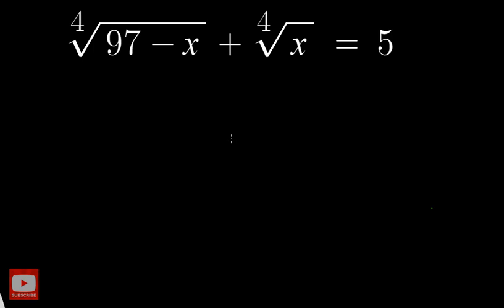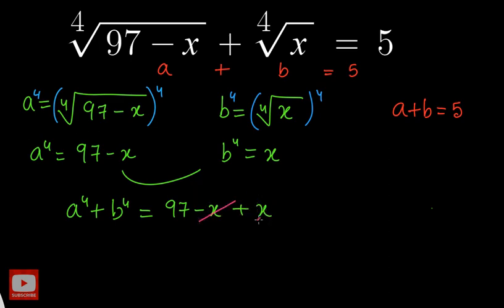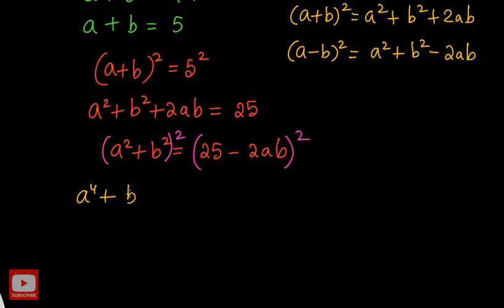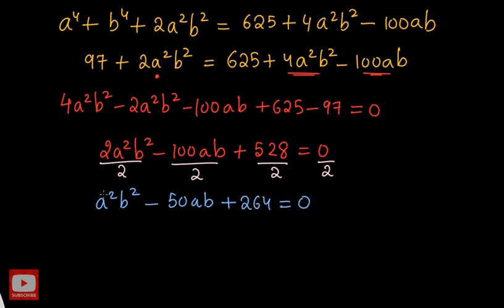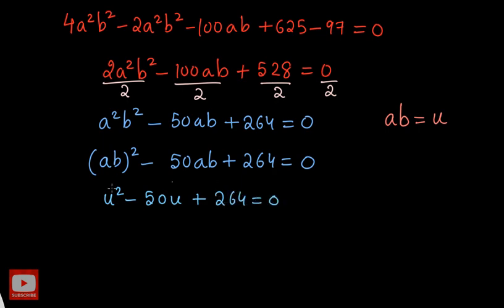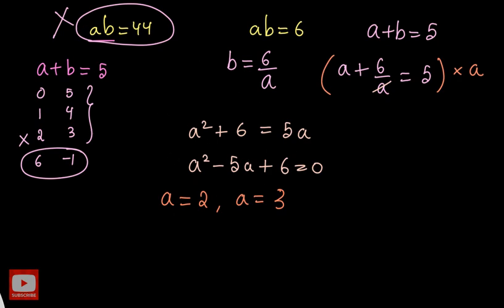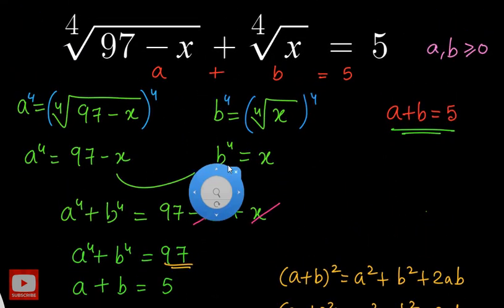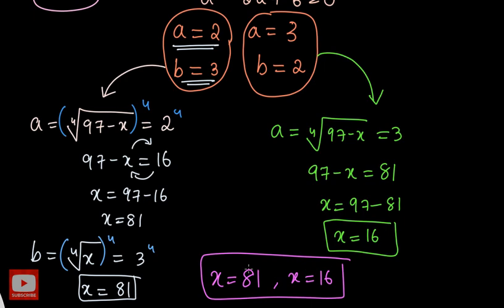Another Interesting Radical Equation 🔥 | Math Olympiad Challenge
In this video, join me as we delve into the fascinating world of math olympiad problems!. We'll explore the creative strategies, algebraic manipulations, and problem-solving techniques needed to crack this challenge.

Whether you're a math enthusiast, student, or simply curious about the beauty of mathematics, this video will leave you inspired and equipped with valuable problem-solving skills. Let's embrace the excitement of mathematical exploration together and conquer this math olympiad gem!